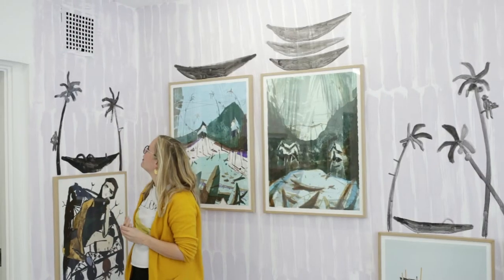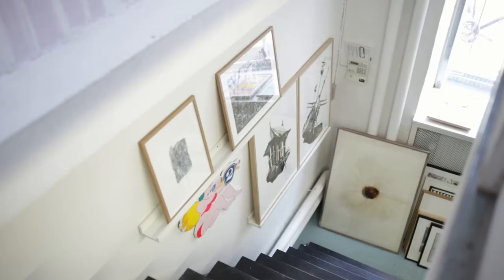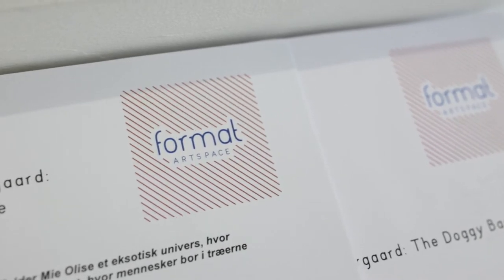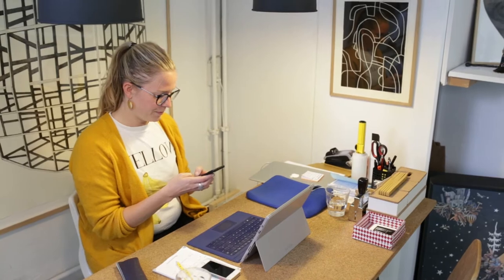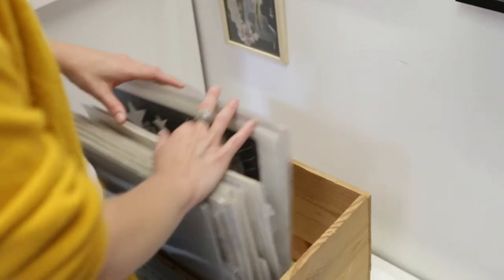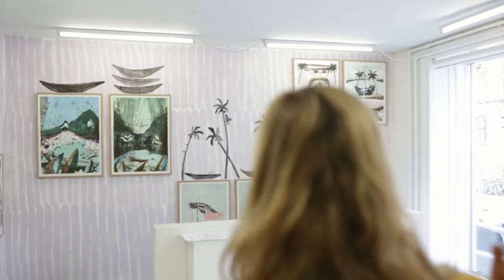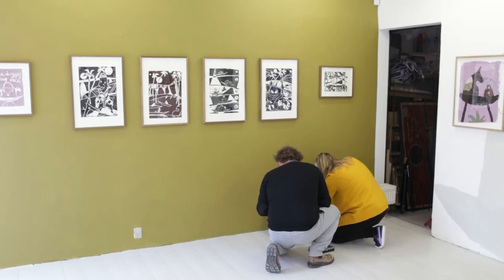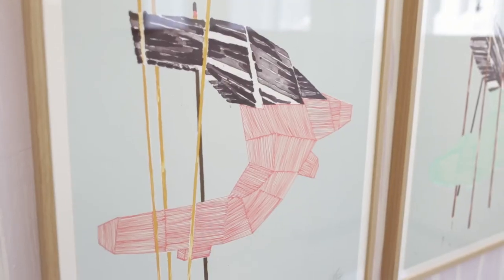ARTLAND VISITS // Gallerist Anne Riber from Format Artspace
“My whole aim is to make art affordable and approachable. My objective is also to make people to talk about art and to think that it’s actually also for them”

Watch the whole video interview with Anne and see footage from the solo exhibition by Mie Olise Kjærgaard "The Doggy Bag Race" at the gallery.

Leading up to Art Week CPH '18, Artland and Art Week CPH have joined forces to explore and share stories about key players shaping the contemporary Danish art scene.